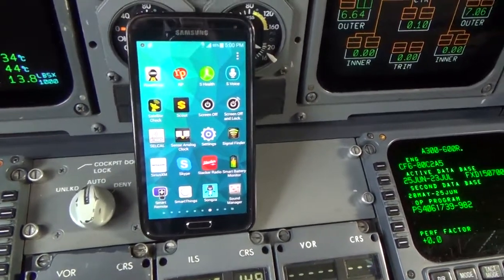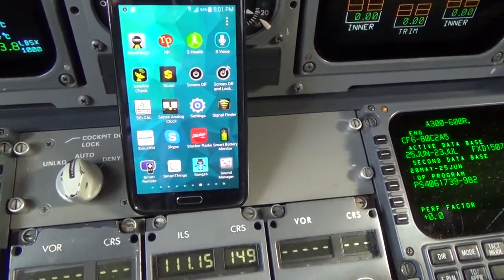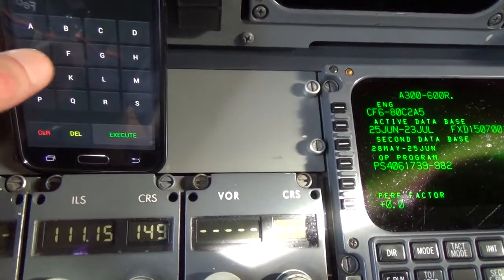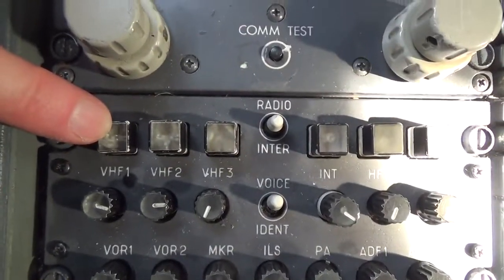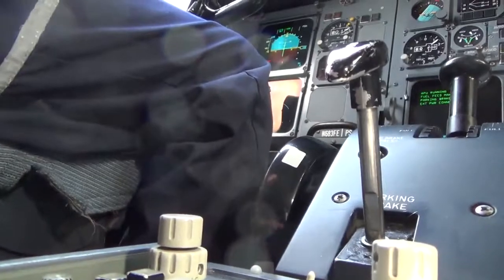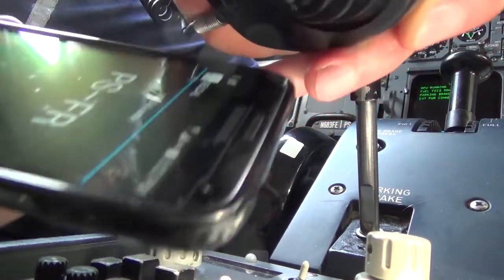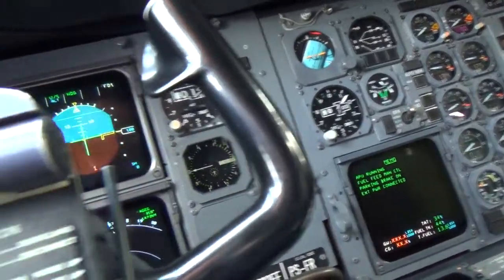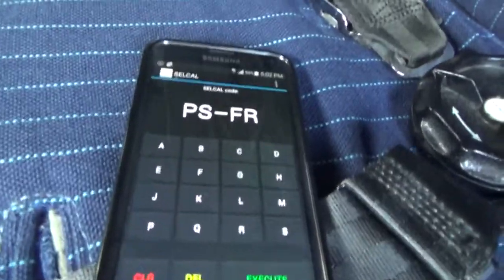Rotate.Aero - SELCAL Check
Cheap SELCAL check using phone app